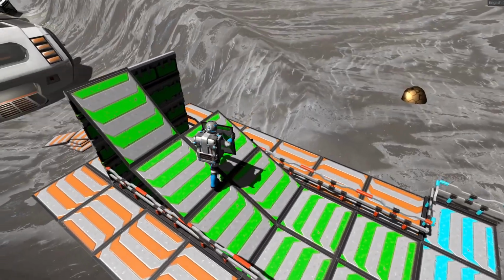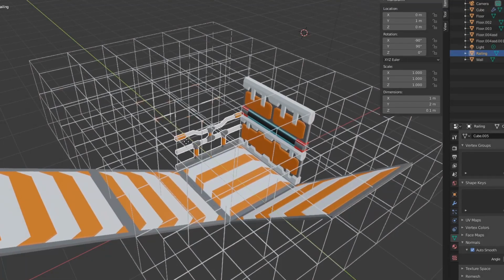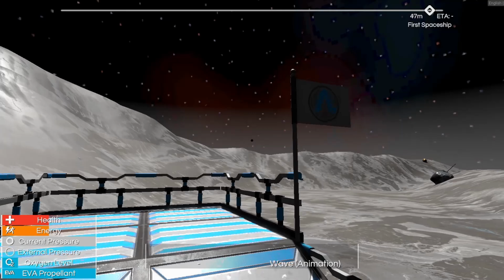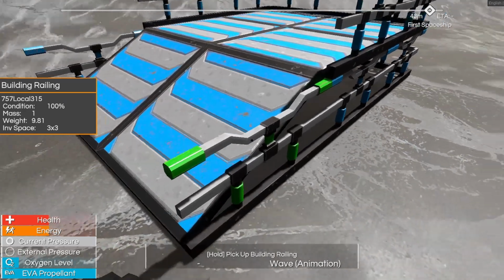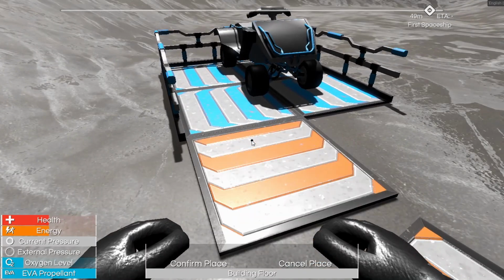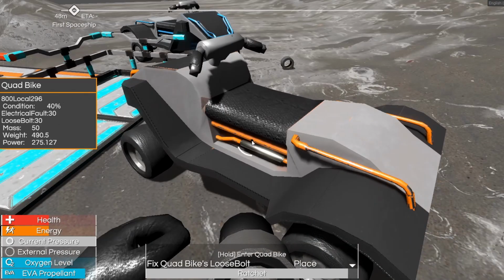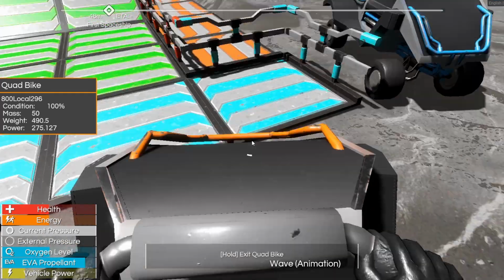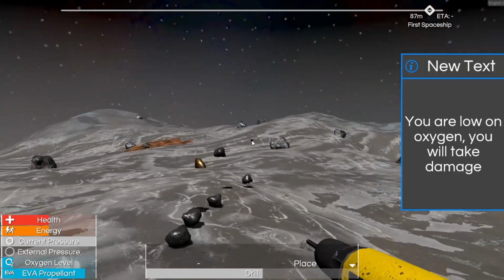My Placement/Building System & Recolouring! | Astrodition Indie Game Devlog #5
I made a building / placement system in Unity / Unity3D!

This is my Indie Game Devlog for Astrodition! Which you can wishlist here on steam: